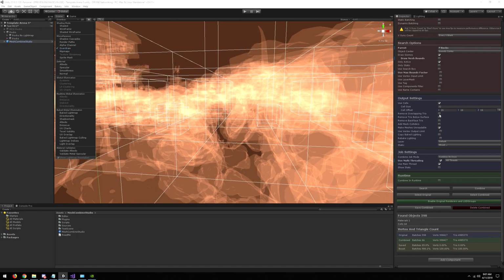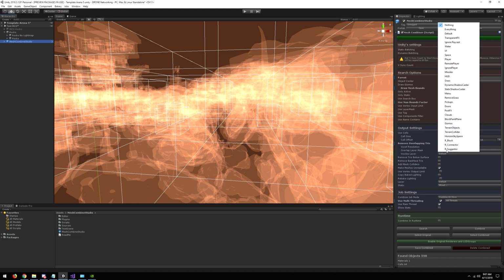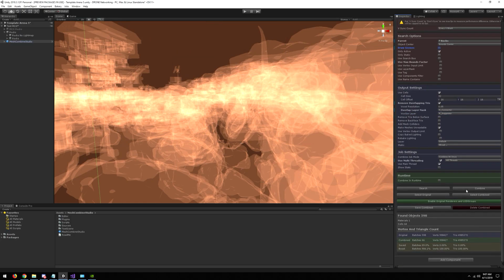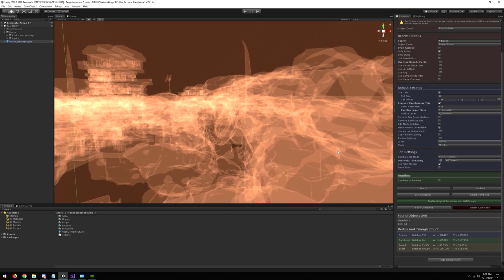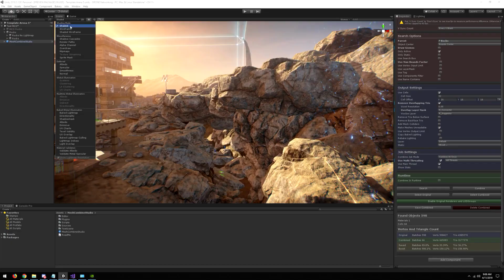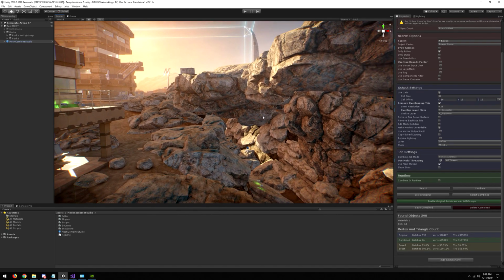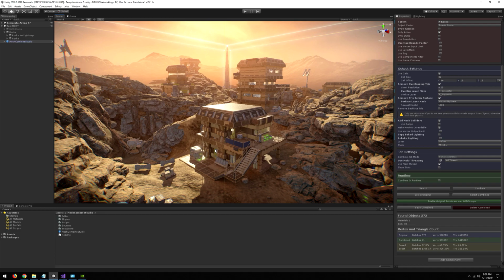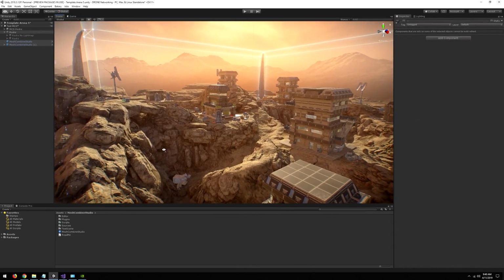UPBGE - Mesh Combine Studio 2